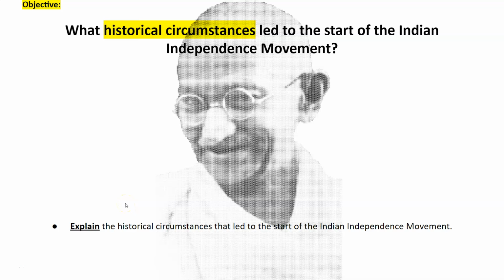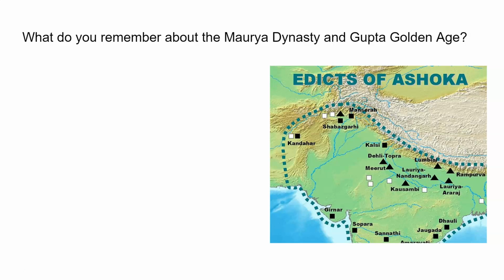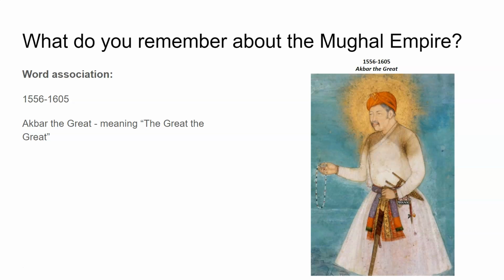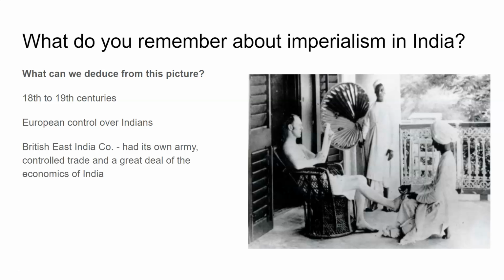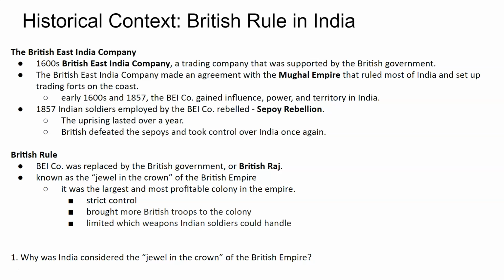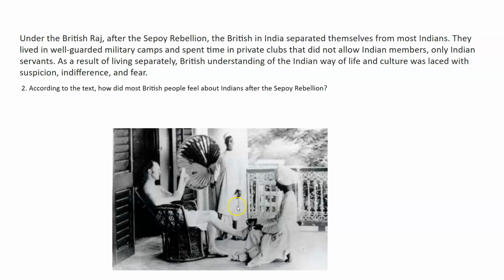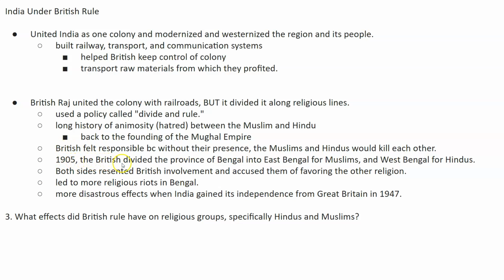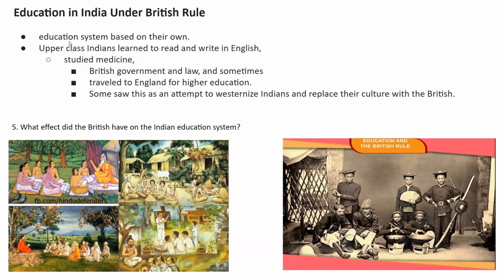Indian Independence 1